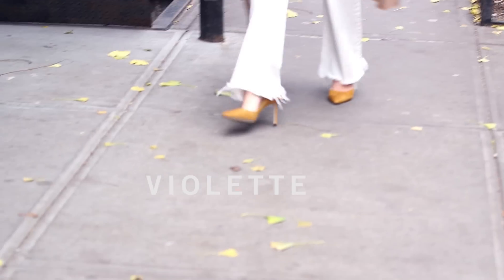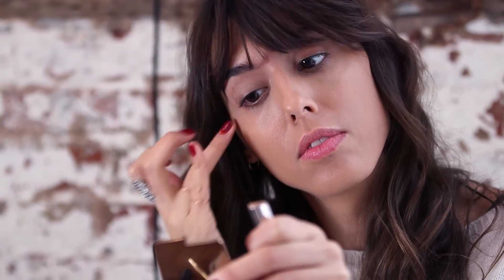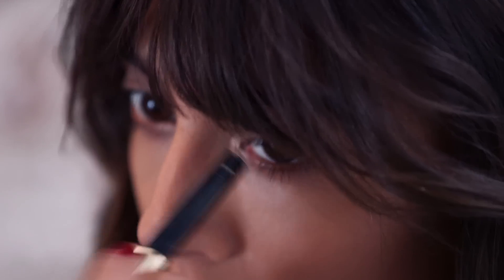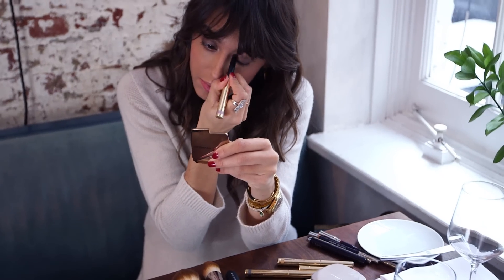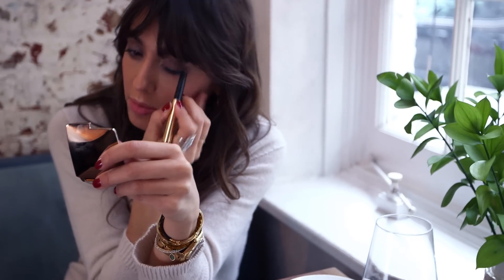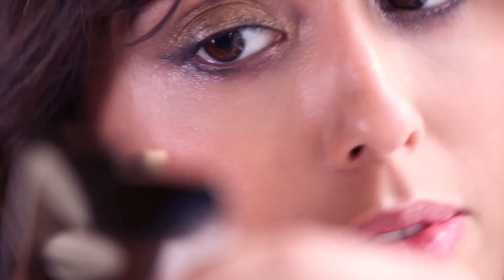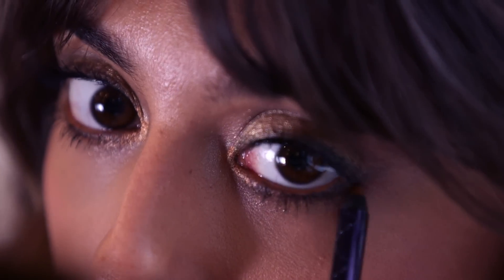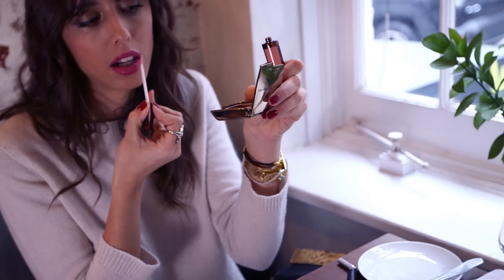Best in Beauty: Get Violette's New Year's Eve party look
Makeup artist Violette shares her tips and tricks to achieve a flawless New Year's Eve look in our new beauty how-to series, Best in Beauty.